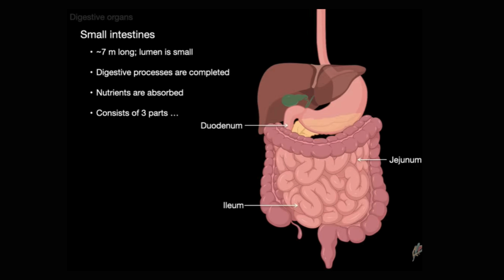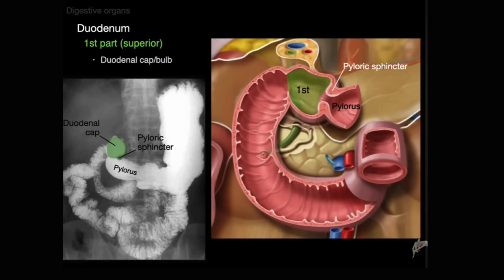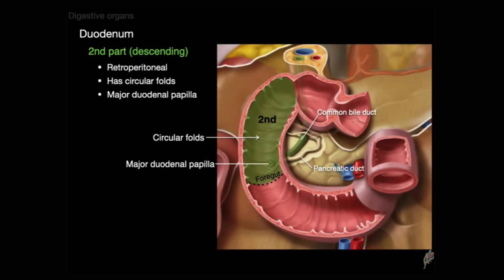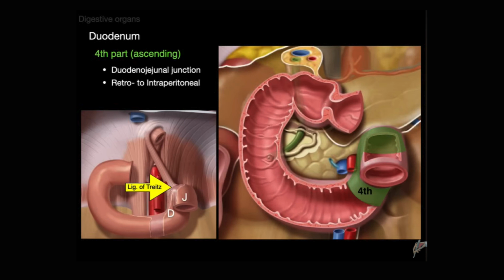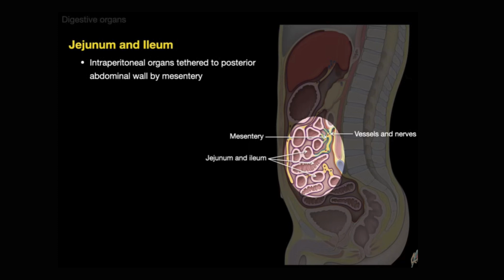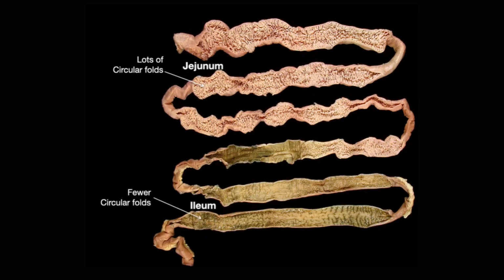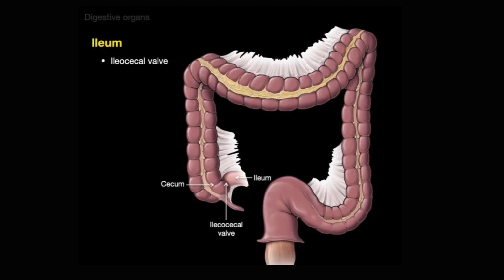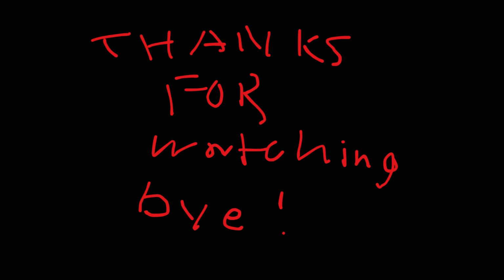Digestive system anatomy part 3 - small intestine